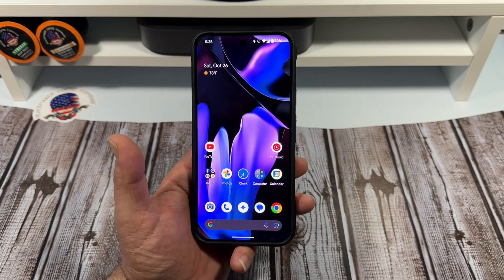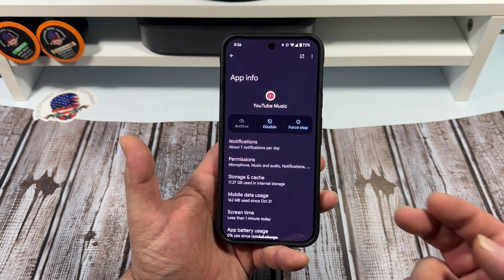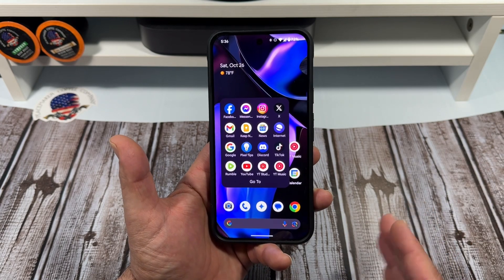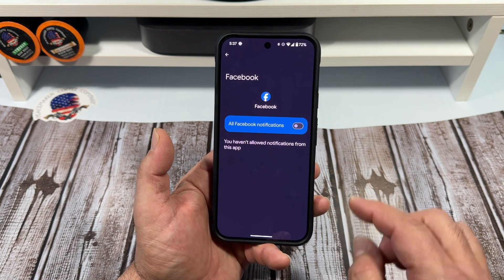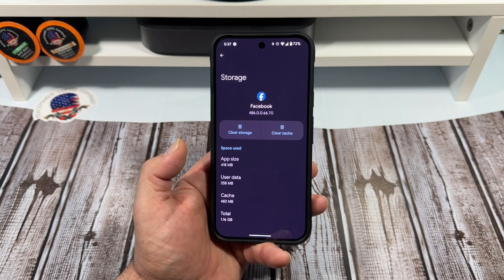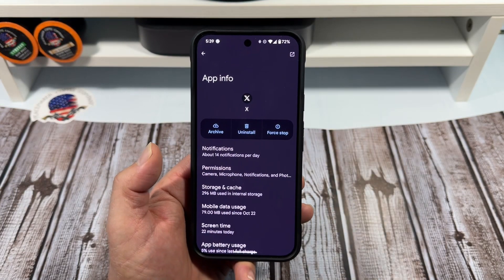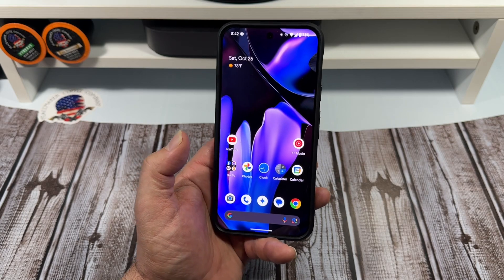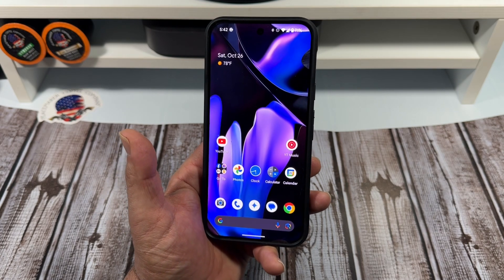How To Disable Annoying Notifications on Your Google Pixel 9 Pro XL